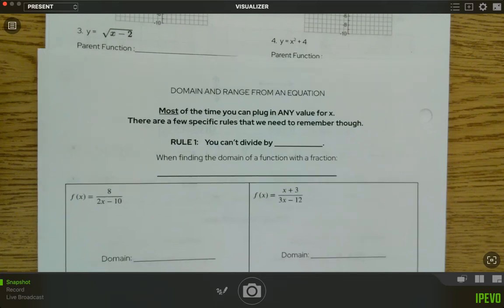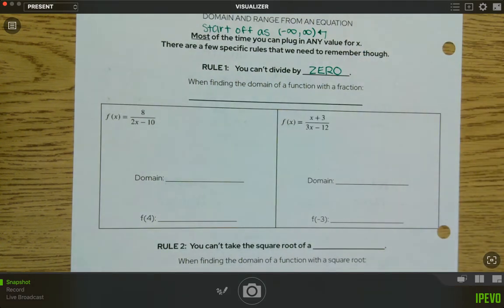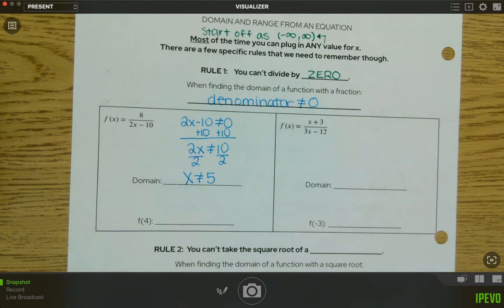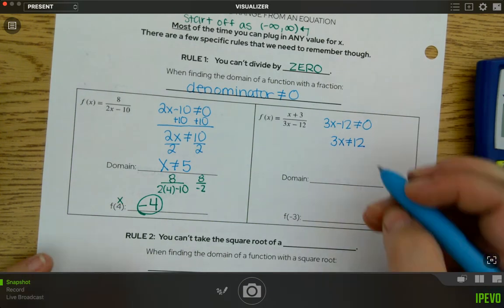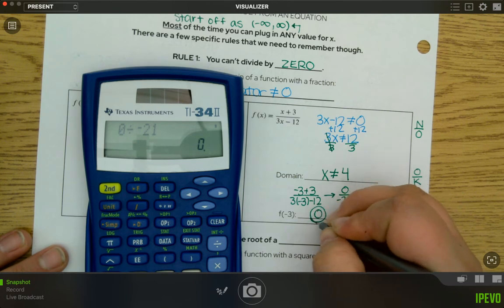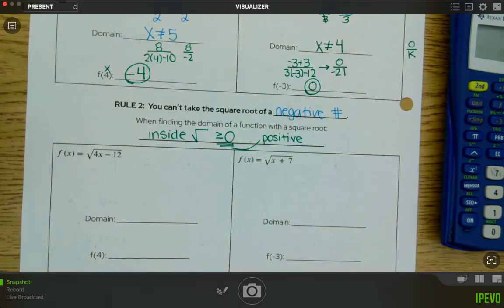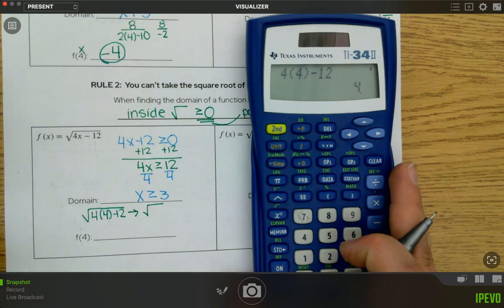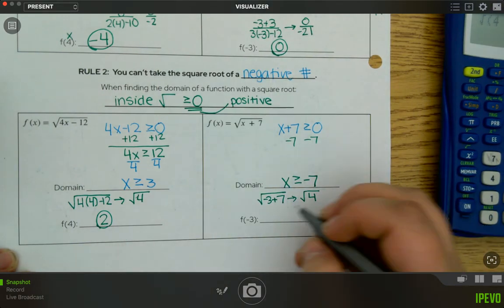3.3 Notes Back (A1)